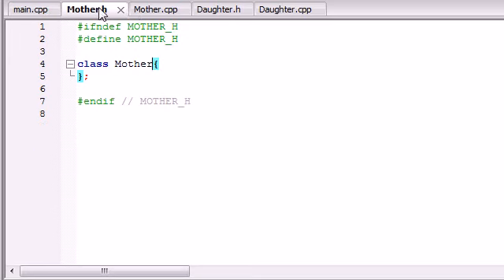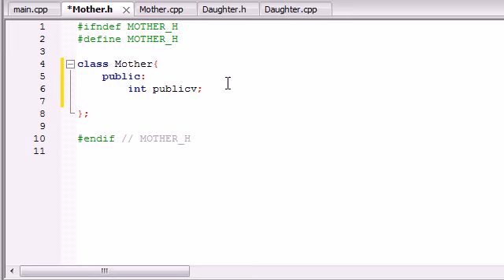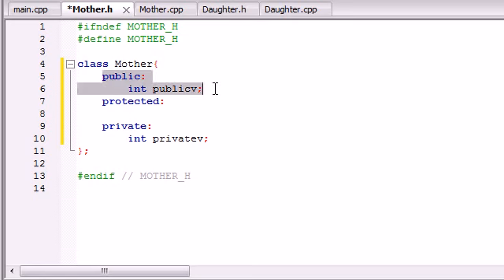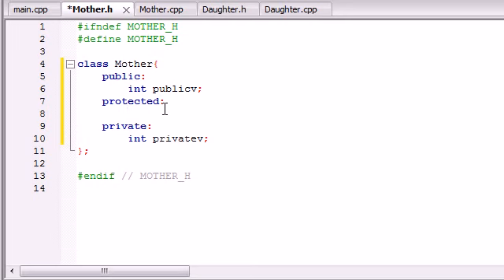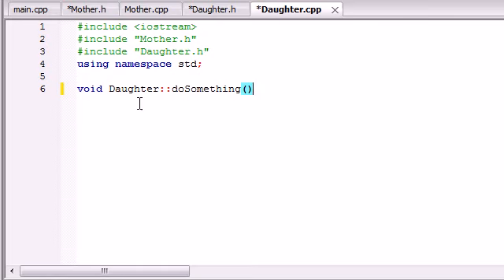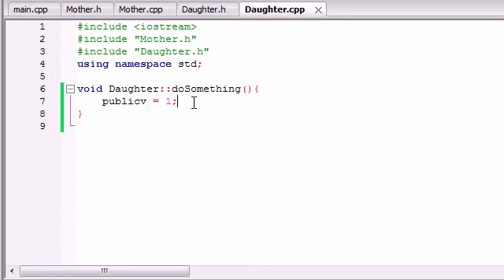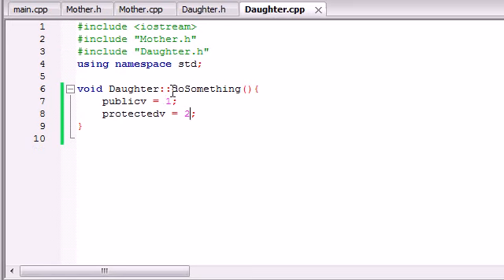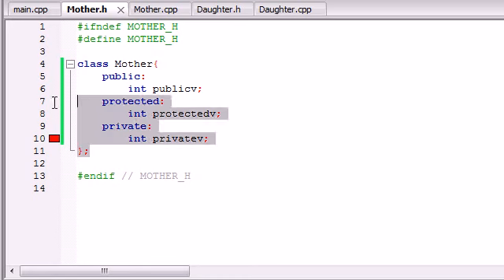53 protected Members | Cs201 Short Lecture Programing in C++